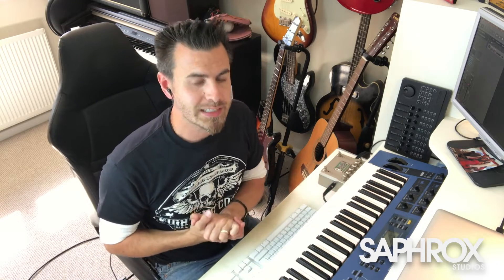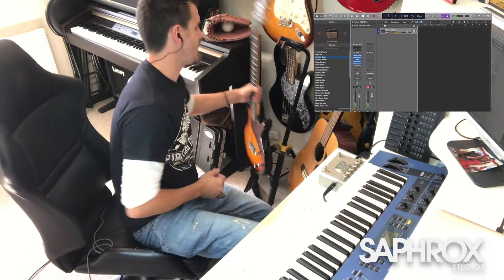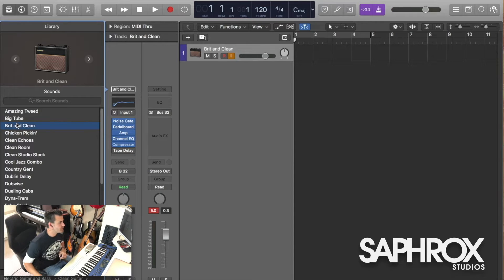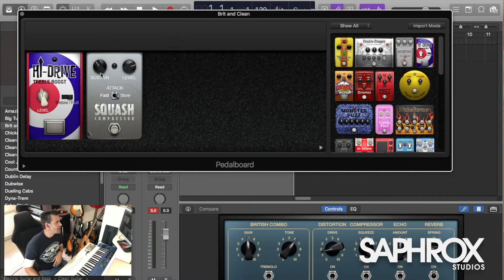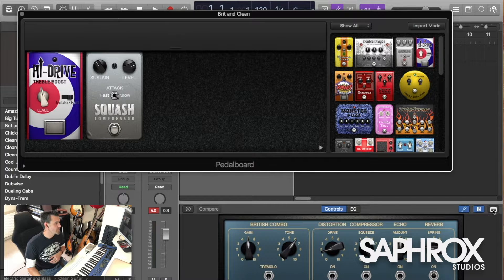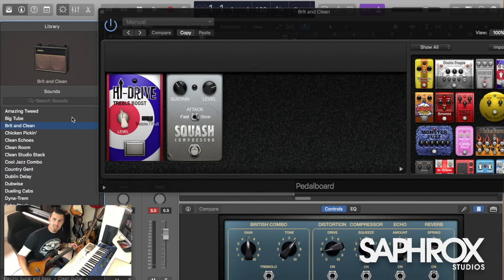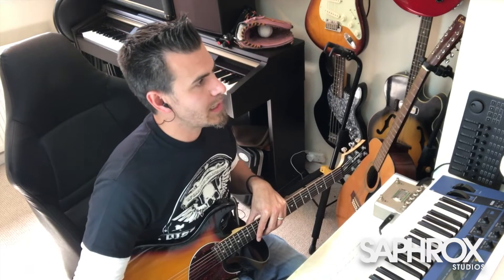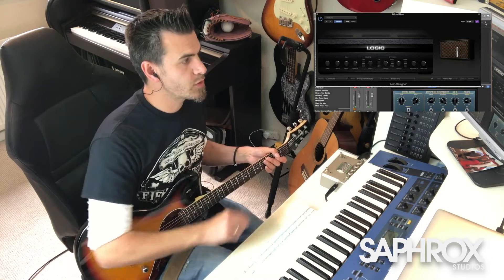Saphrox Studios - Guide To Logic Pro X - Amp Designer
Mark from Saphrox Studios takes a look at the Amp Designer available in Logic Pro X and Garageband.

Mark shows you where to find it, and gives you a run through on its features.

He also shares his solutions to improving gain tones.